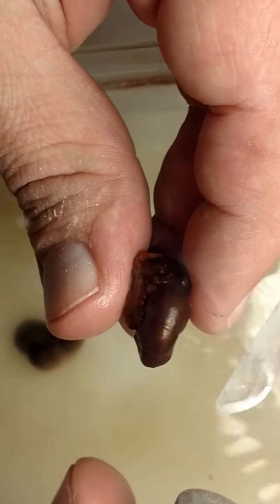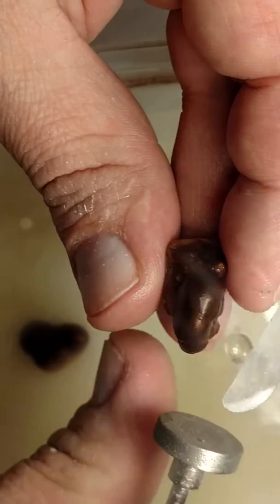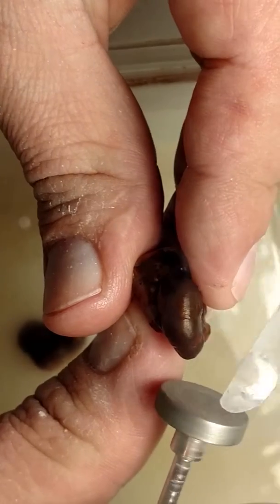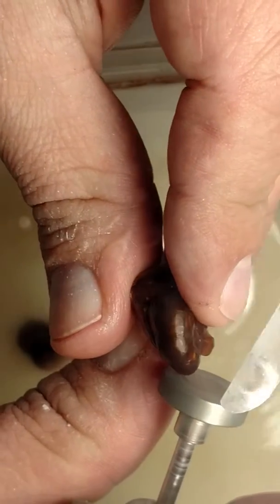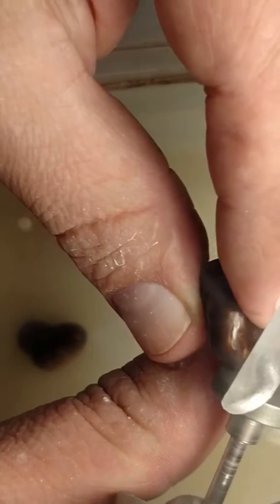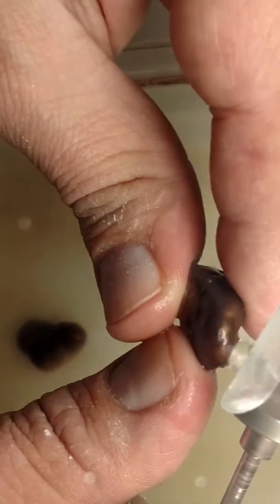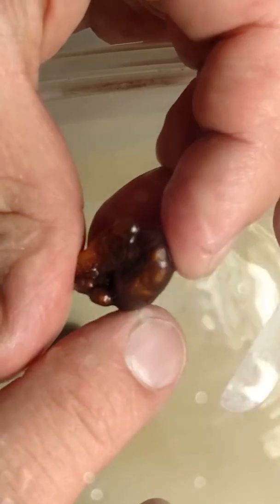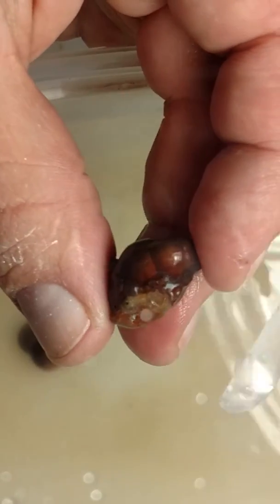Cutting Fire Agate